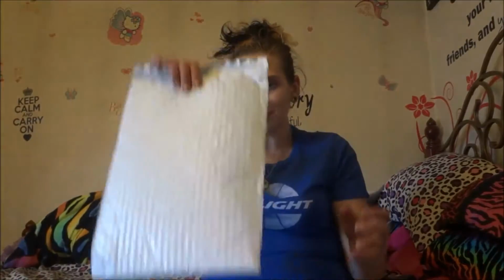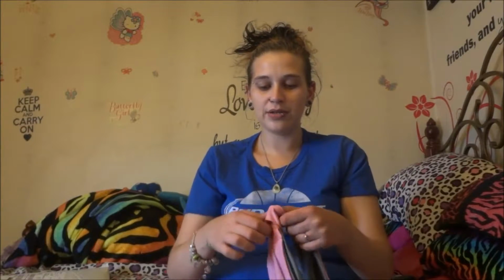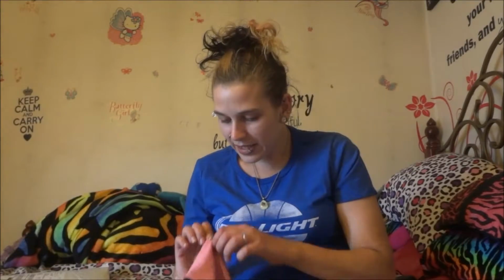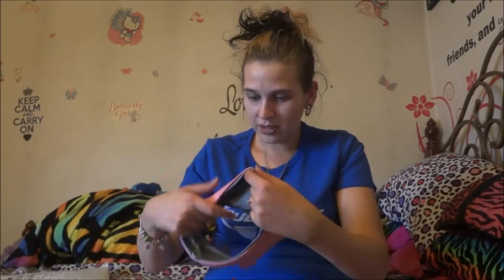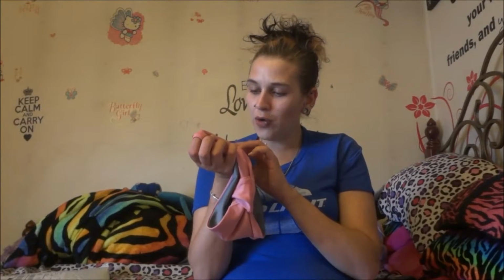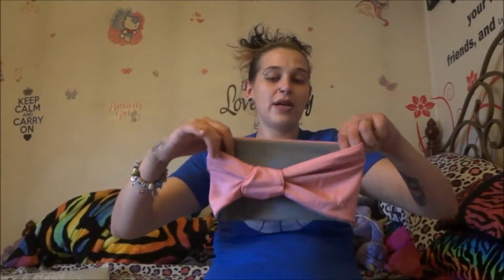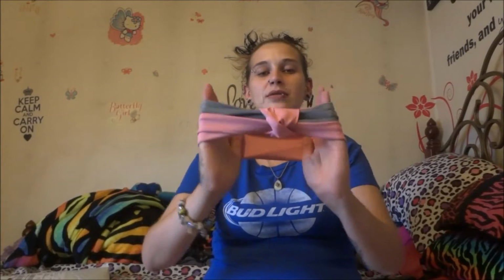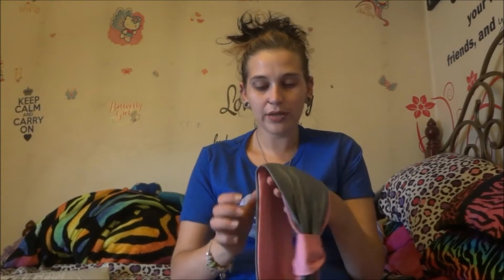♥ // BENTIBO HEADBAND \\ ♥ [AMAZON REVIEW] | hardcorexpiink | Ambur Marie